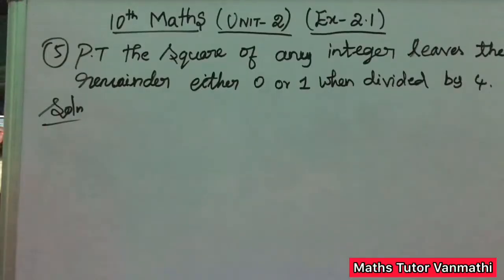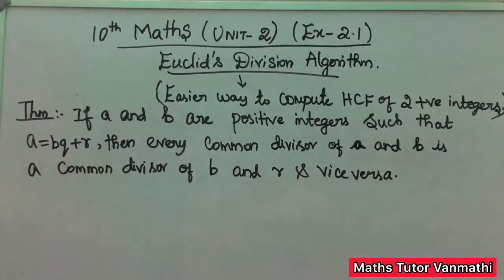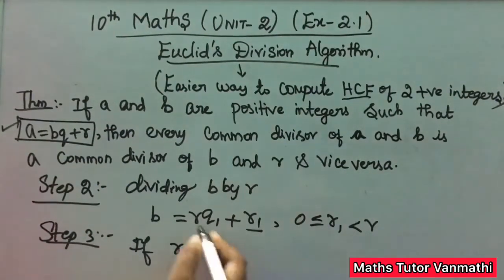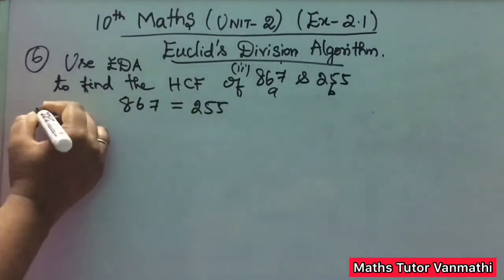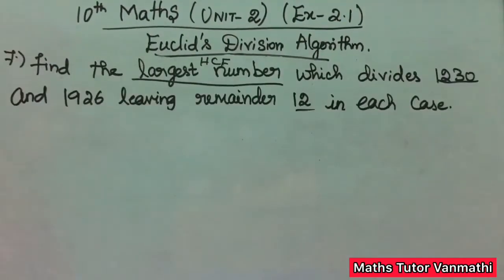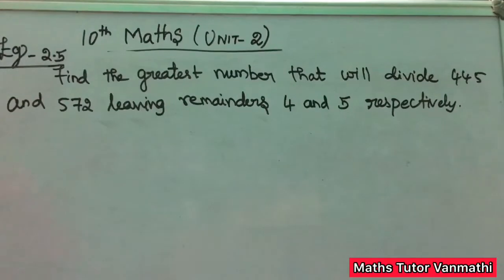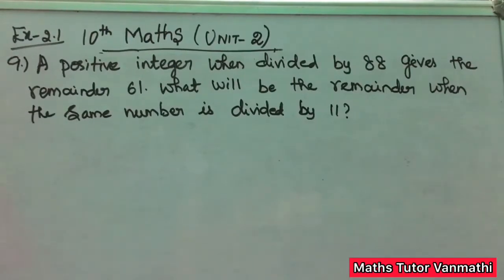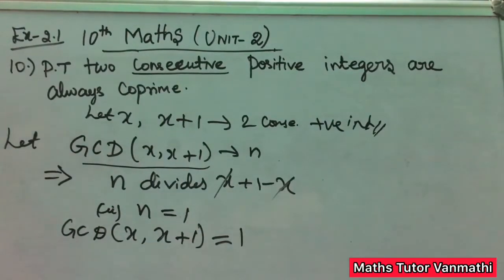TN 10th Maths Unit 2 (Numbers and Sequences) Exercise 2.1- 5,6,7,9,10. Example 2.4,2.5, 2.6.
Hi Friends !!!
                                                 Today Topic
TN 10th Maths Unit 2 (Numbers and Sequences) Introduction, Euclid’s division lemma, Example 2.1.

This Is Maths tutor Vanmathi Youtube Channel !!!

Please  😃